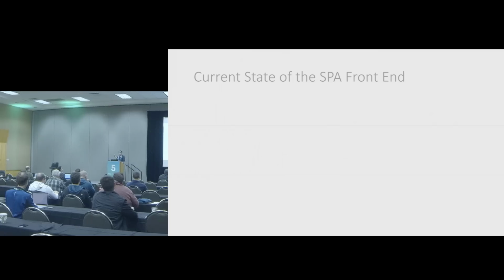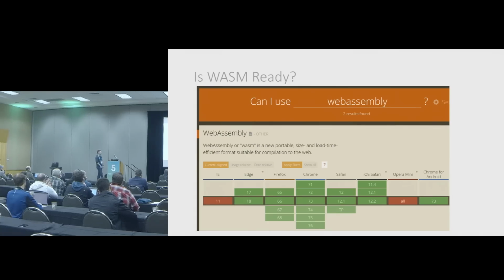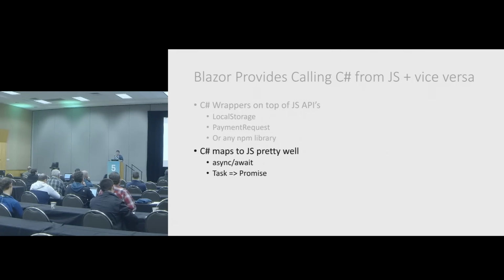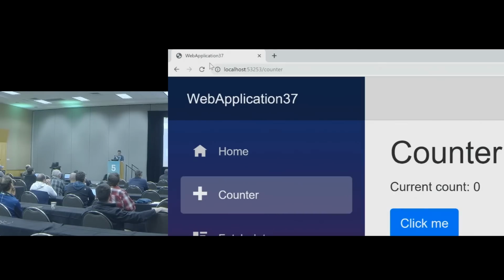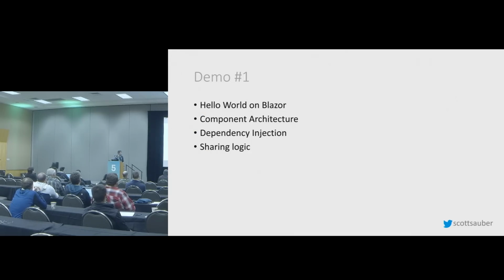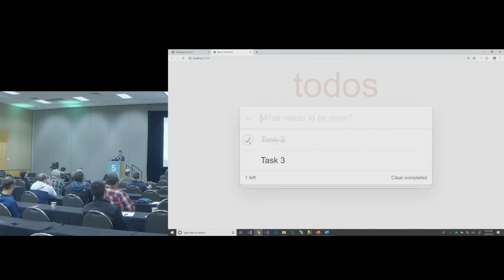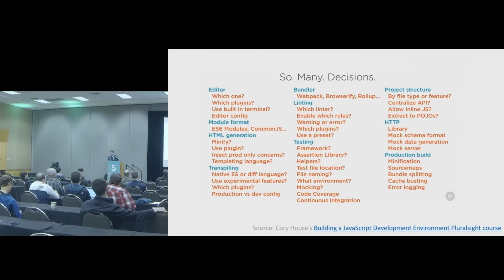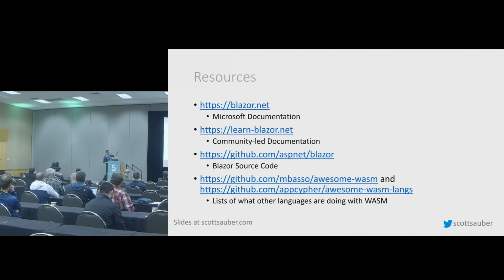Blazor: C# running in the browser via WebAssembly - Scott Sauber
Microsoft officially joined the SPA framework race with the announcement of Blazor, an experimental SPA framework for running C# client-side in the browser via WebAssembly.

In this session, we'll discuss what WebAssembly is, why this isn't another Silverlight, and then we'll dive into Blazor to understand how it works. You won't want to miss these demos.